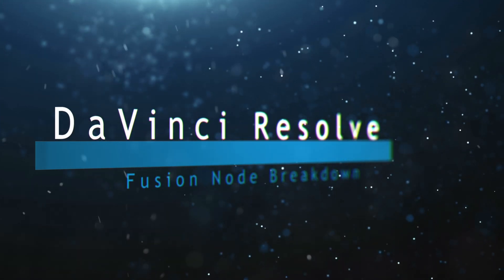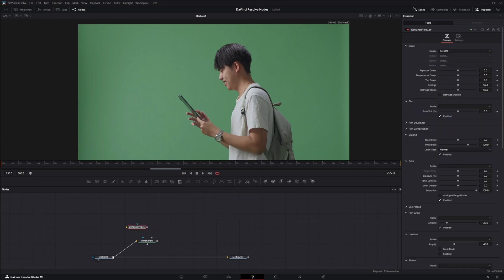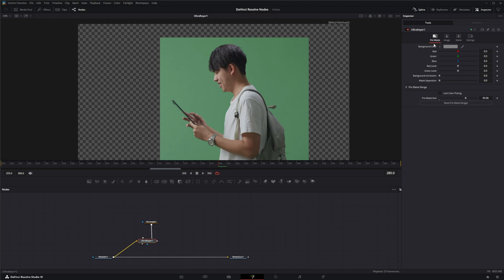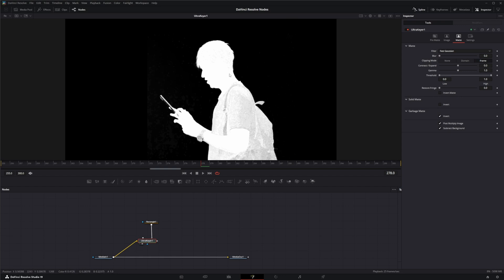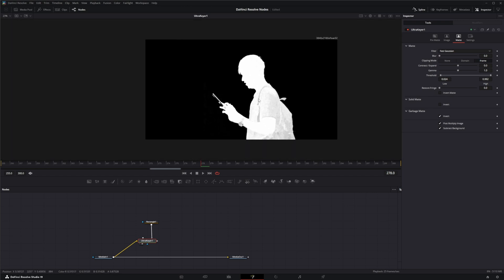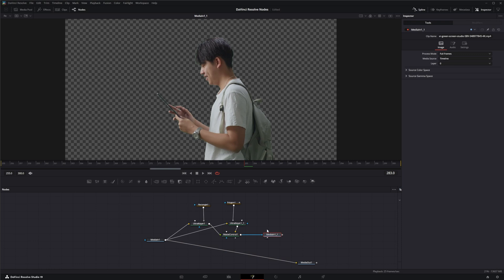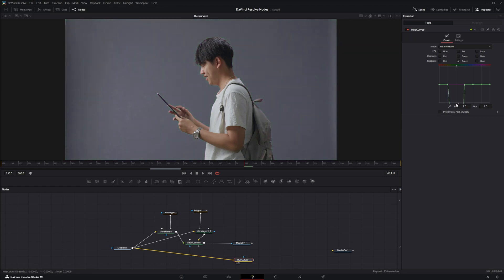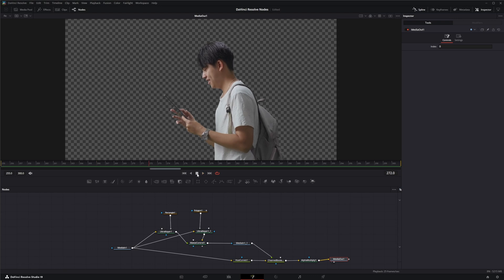DaVinci Resolve Fusion Ultra Keyer Node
Daily node breakdown of nodes used with DaVinci Resolve Fusion. In today's node we cover the  Ultra Keyer Node.